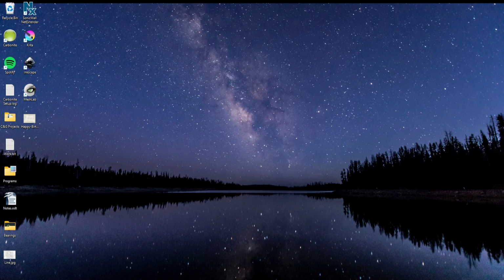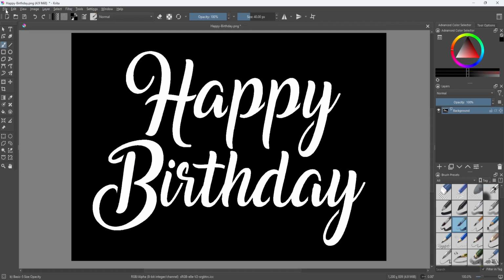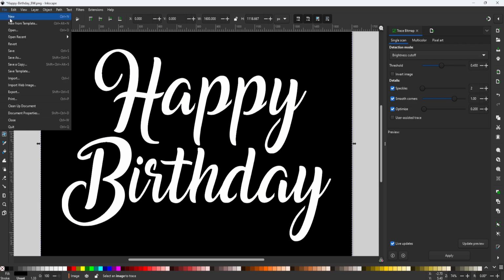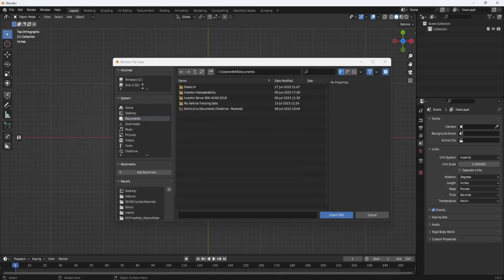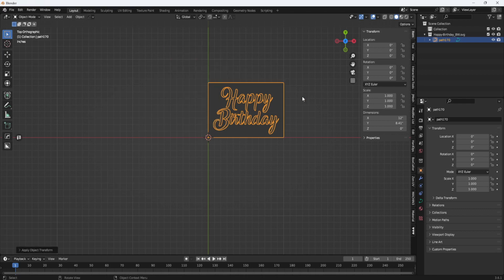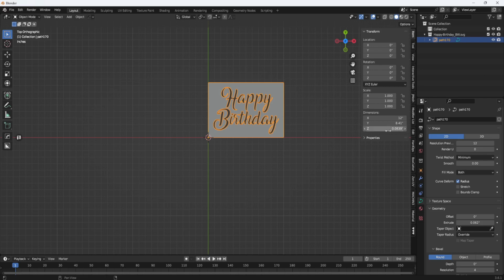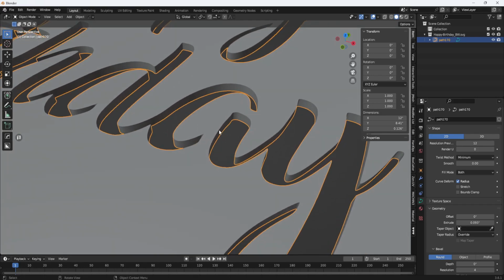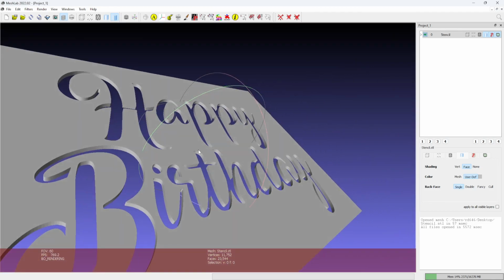Make 3D Stencils from 2D Images No Cost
This tutorial was created in response to a question that was asked on the CadTutor.net forum. The user was asking how he could use Autocad to turn the "Happy Birthday" jpg image into a 3D model that could then be exported and 3D printed. I mentioned that he should use Blender instead, and this is the solution I suggested.

Contents of the video:
0:00 - Intro
0:30 - Krita
2:06 - Inkscape
3:10 - Blender
3:23 - Set Units
3:44 – Switch to Top View
3:55 – Import SVG File
4:18 – Scale the Graphic
4:41 – Apply Scale
5:28 – Change Color
5:49 – Apply Thickness
7:10 – Model Cleanup
7:57 – Export STL file
8:35 – Meshlab
9:31 - Outro